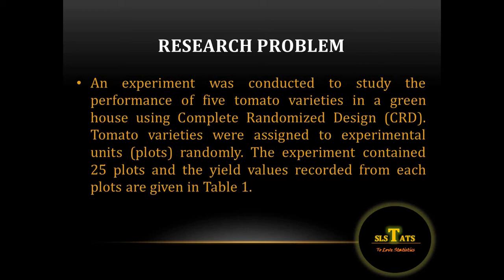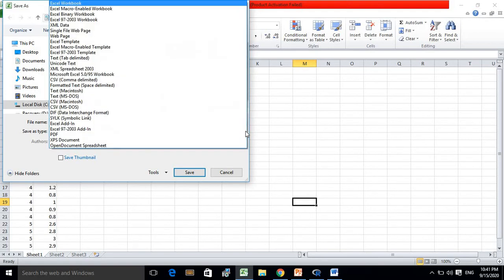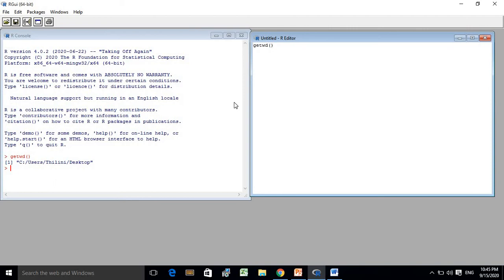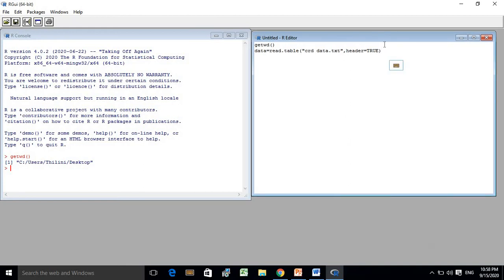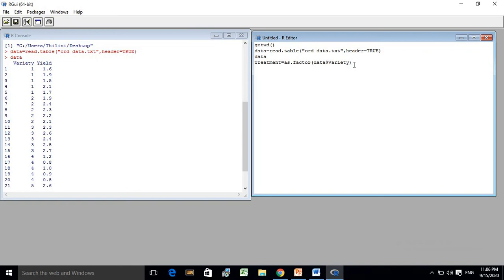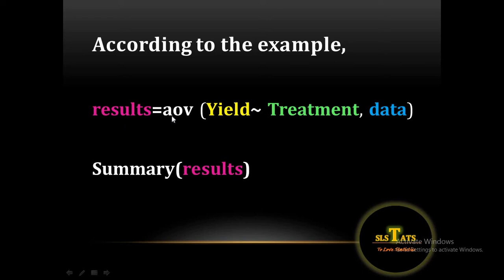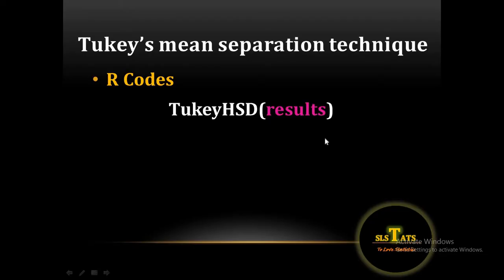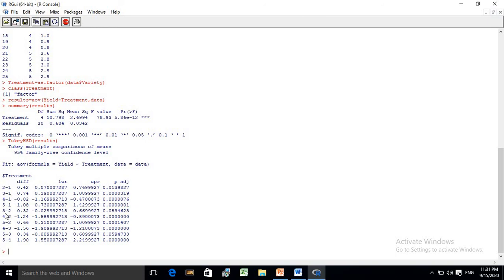Complete Randomized Design (CRD) in R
This video demonstrates the full analysis of Complete Randomized Design using R statistical software. It explains the analysis under 3 steps including data entering, analysis and interpretation.